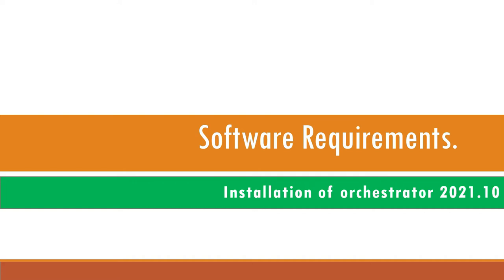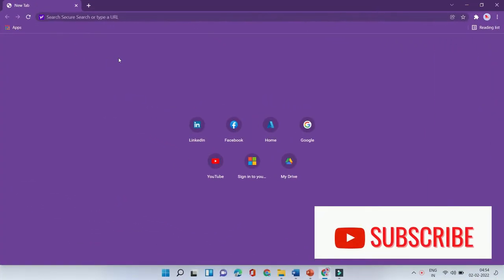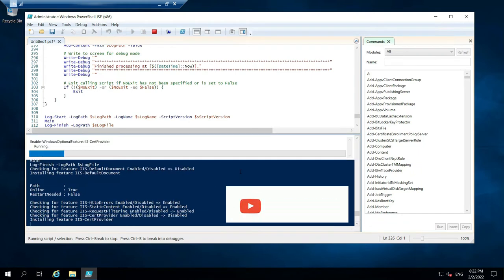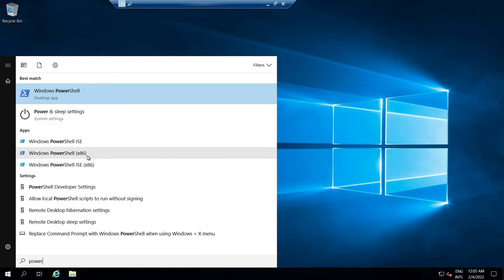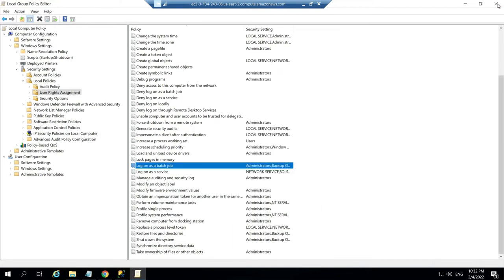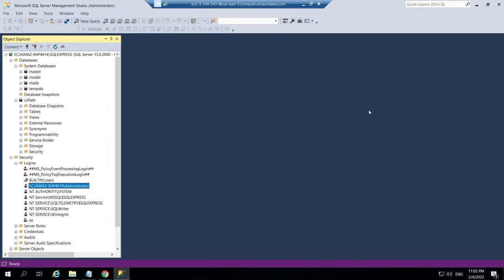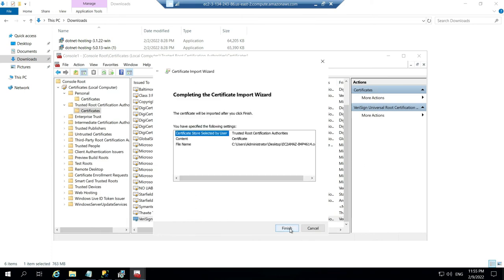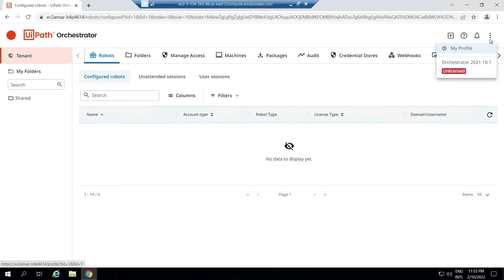How to Install Uipath Orchestrator | Uipath Orchestrator Installation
Hello all, Many times we face difficulties while installing the Orchestrator. How to install the Orchestrator?

Install Uipath Orchestrator.

This video is a complete guide to install the UiPath Orchestrator with the latest version in 2022. You will learn,

1. How to choose the Hardware to prepare the UiPath Orchestrator server?  Reference of Hardware requirement videos is given below.

2. You will get to know required software and, its installation and configuration to prepare the Orchestrator server.

For example  - How to setup and configure the IIS, URL rewriter, permissions to UiPath database (SQL Server) etc.

3. Real time installation and configuration of UiPath Orchestrator.

Let us continue to watch this video.

1. UiPath Orchestrator - Hardware requirements

2.  UiPath ReFramework complete understanding.

3. UiPath Orchestrator new features in latest version

Software links to prepare Orchestrator server
1. PowerShell -

2. IIS (Web server) Installation

3. ASP.NET Core IIS Module 3.1.x

4. ASP.NET Core IIS Module 5.0.x

5. URL Rewrite

6. Server Roles and Features